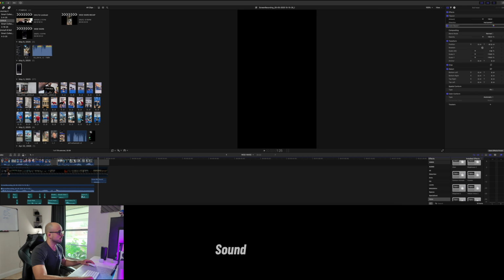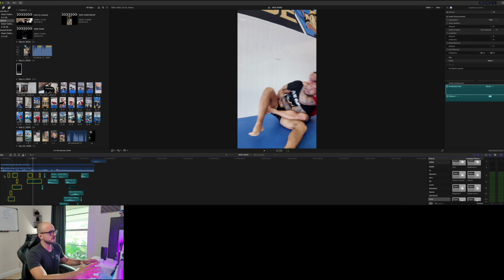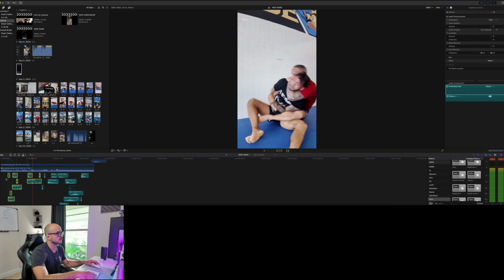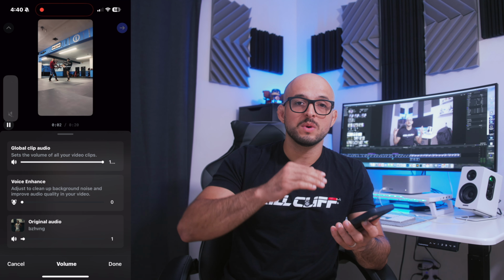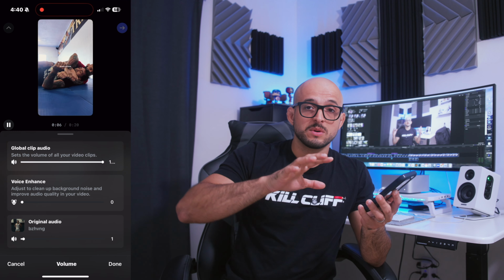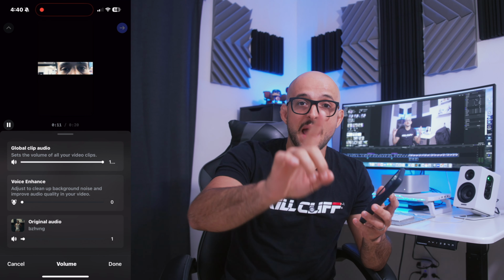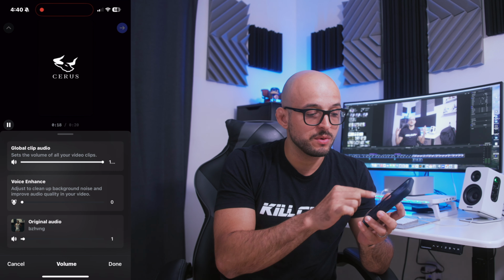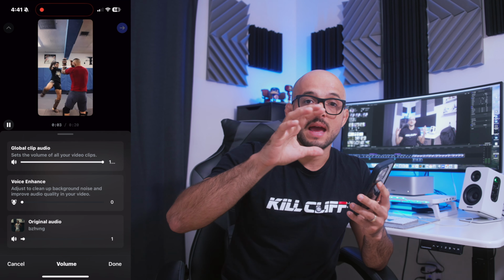Editing Tips for Instagram Reels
Creating an MMA reel isn’t just about stacking clips to a trending sound — it’s about telling a story that moves people.
In this video, I break down how I approach editing short-form MMA content for Instagram Reels from start to finish.

I’ll show you how I:
🎬 Use pacing to keep viewers locked in
🎧 Layer sound effects to enhance impact
🧠 Tell a story that aligns with both the athlete and the brand
Whether you're editing for clients, building your own brand, or just want to elevate your content — this video is packed with real-world tips to help you deliver reels that hit hard.

00:00 Introduction
01:01 Picking the Sound
02:08 Hoping into Timeline
02:40 Examine the Audio
03:13 Build the Story
03:38 Match Shots With Audio Theme
04:07 Subtle Use of Branding
04:31 Sound Effects
04:56 Time the Sound Effects
06:26 What Effects i Use
06:59 How to Capitalize on Trending Sound
08:17 Outro